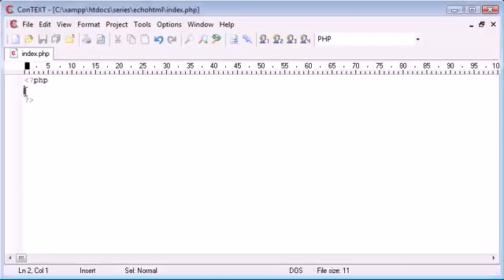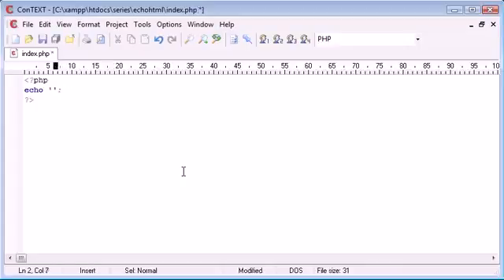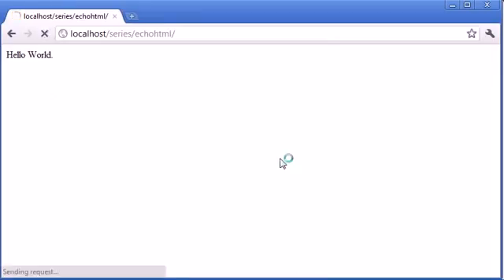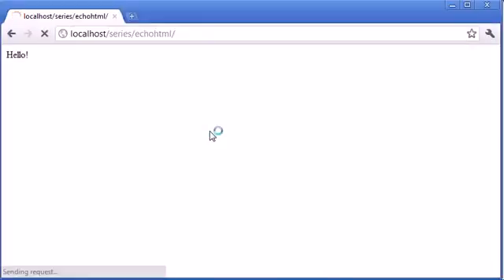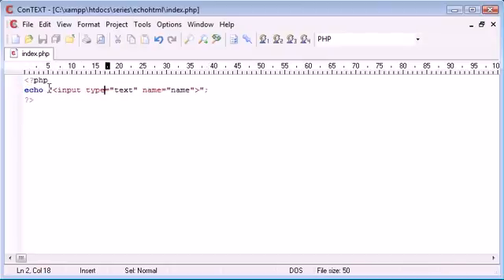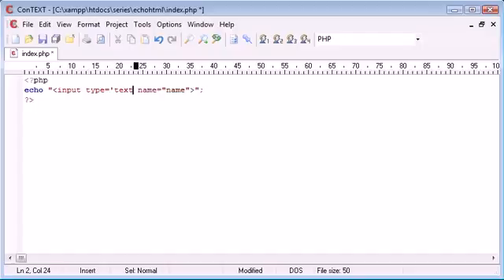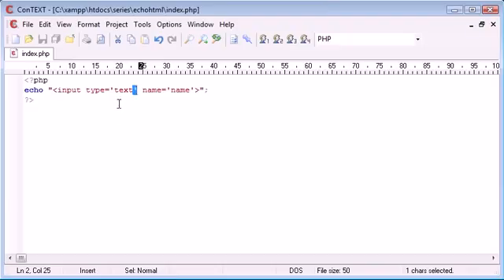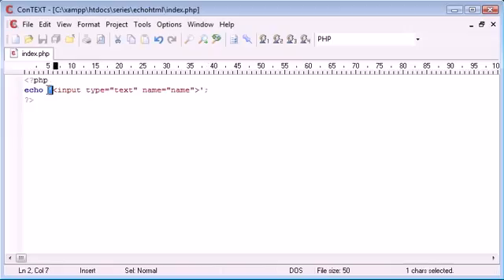11 | Beginner PHP Tutorial 11 | Output HTML Using echo print | GeekyPHP